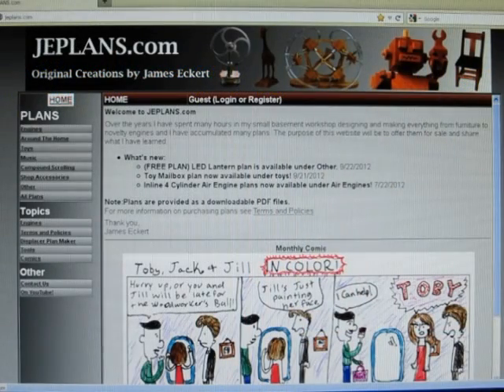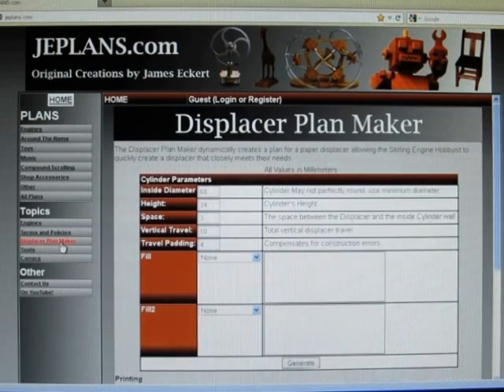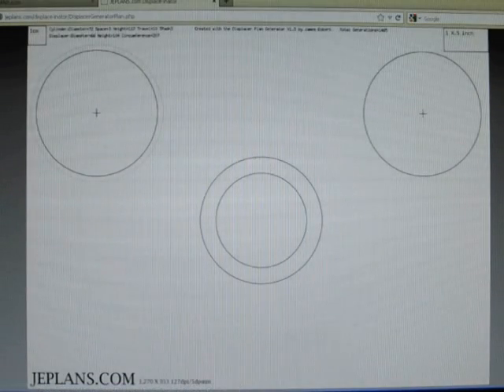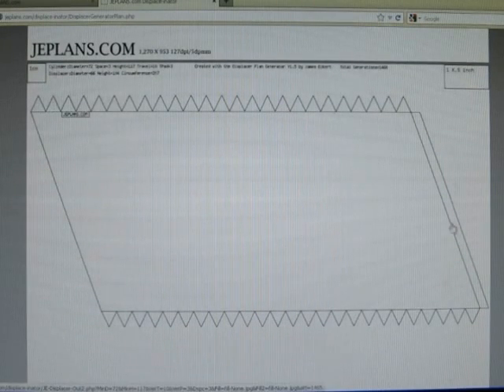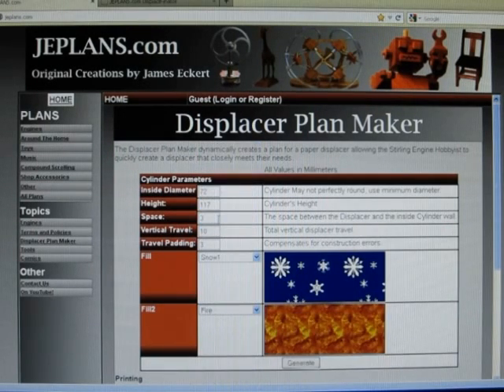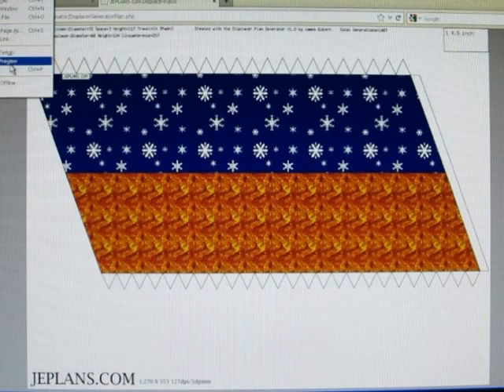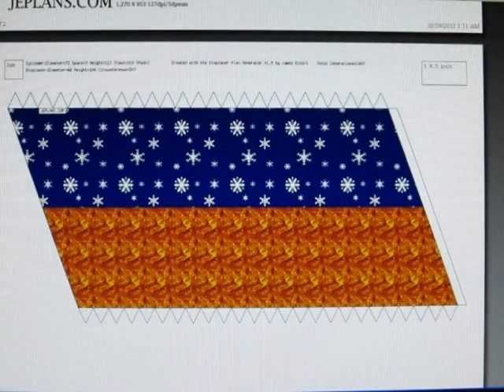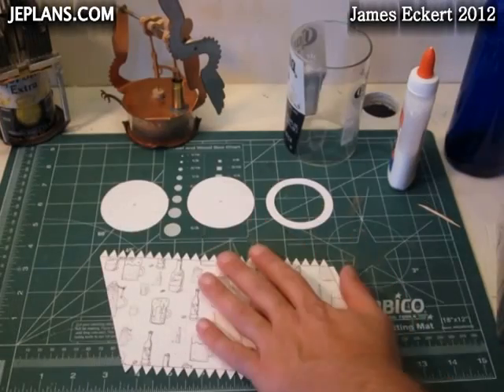Displacer Plan Maker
This video goes through using the Displacer Plan Maker tool on my website to create a custom Paper Displacer for you Stirling engine.  Formally the Displacer Plan Generator.